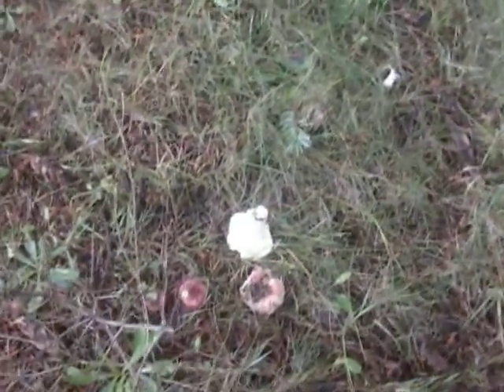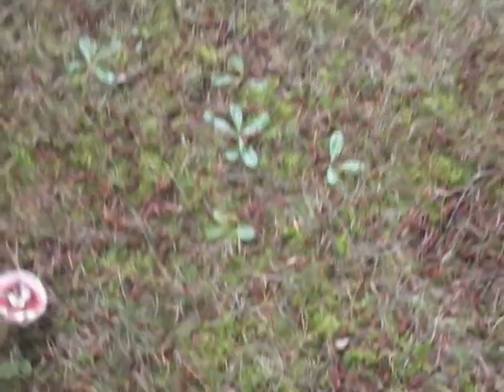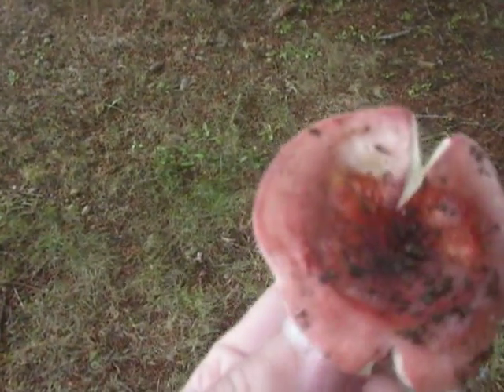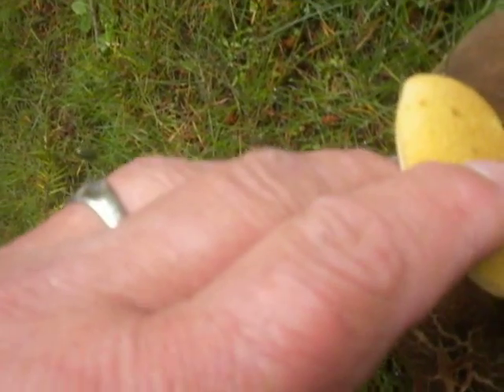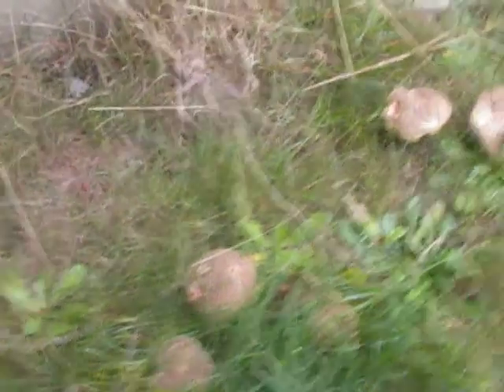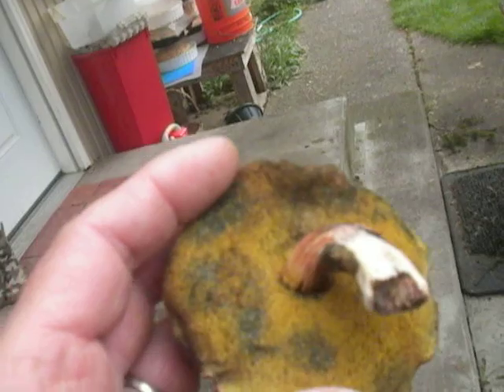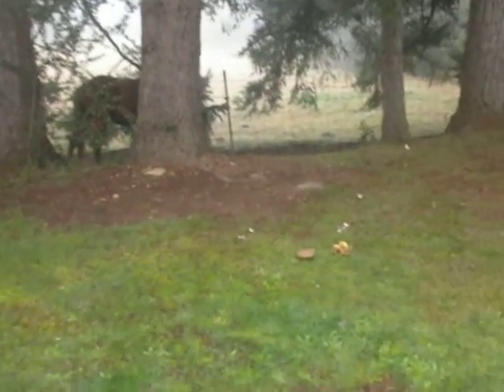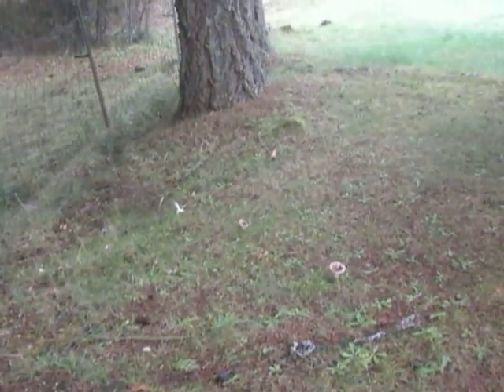Mushrooms PNW in the Yard #1 10-19-13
The two of us have been witness this year to a populating of mushrooms out the windows of the kitchen and living room. I will continue to research what may be 3 or more species, thus far without success. I am way amateur novice fledgling nearing 70 with 6 months mushrooming experience. We live in the Western foot hills of the Cascade Mountains. Heavy rains for a week abated about 10 days ago. Since then we are experiencing foggy nights and mornings or full days, with intermittent full sun mid days. I am so busy with farm projects, I need to take   a walk through the 3 1/2 acre pasture and woods out back.